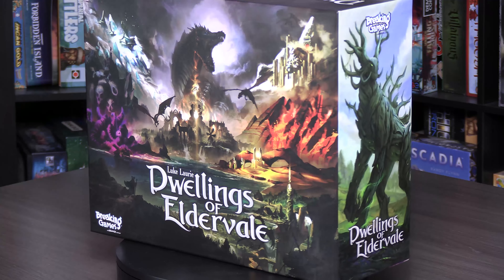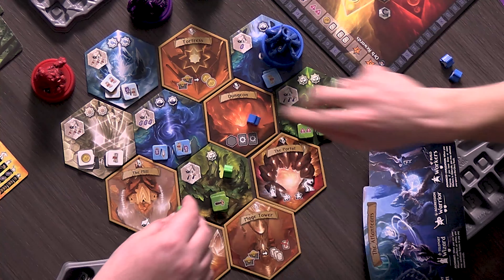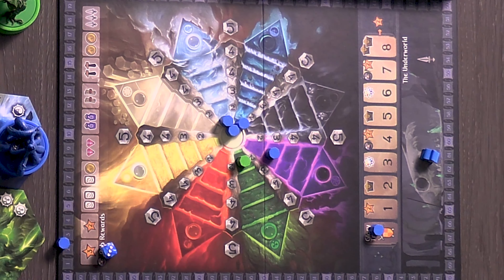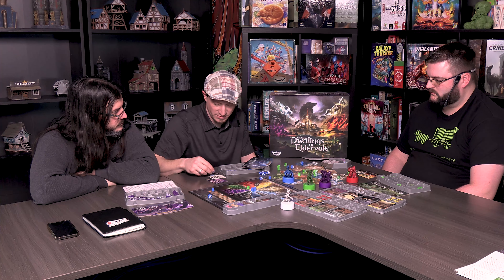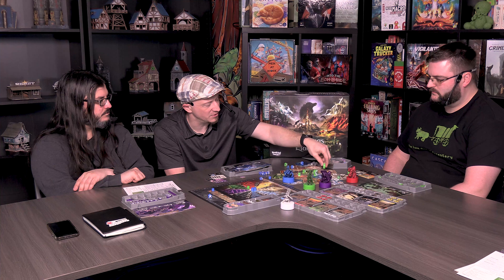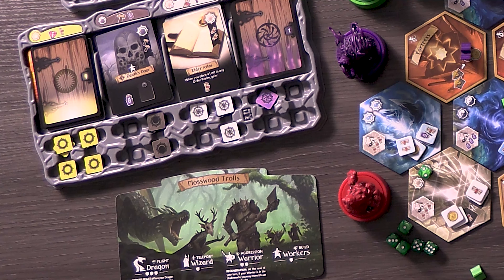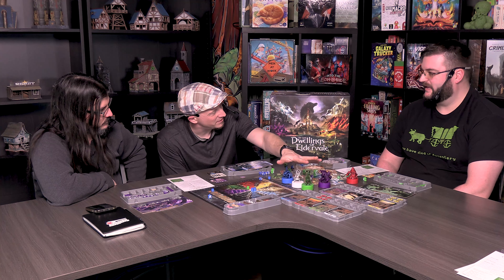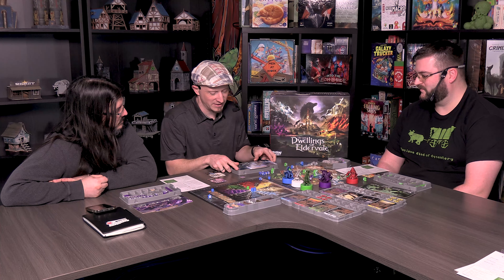Dwellings of Eldervale | Board Game Review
Today our panel takes a look at and reviews Dwellings of Eldervale. A tile and worker placement game. Is the game as exciting as the box looks? How does it hold up to other games in the genre? Well, let our crew give you the lowdown on this game!

🎧 Audio Only Version 🎧
We now upload our Rundowns to Anchor and many other Podcast platforms

Support
Board Game Rundown
Cameras: Canon VIXIA HF G50
Audio Board: RØDECaster Pro
headset mics: Shure SM35-XLR Performance Headset
Wireless Mics: Rode Microphones Wireless GO II
Lavalier mic: Rode Lavalier GO

Lights
Neewer 150W Bi-Color LED Video Light
Neewer Pro Steel C Stand with Boom Arm
Neewer 30"x30" Octogon Softbox

Neewer 2-Pack LED Softbox Lighting Kit
Neewer Dimmable LED Softbox Lighting Kit